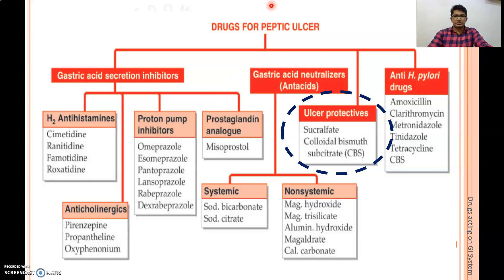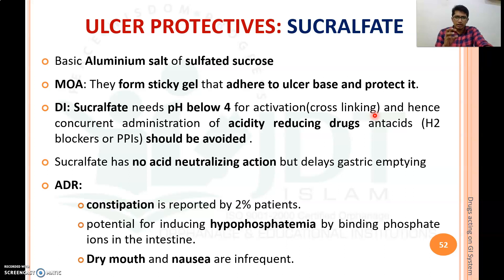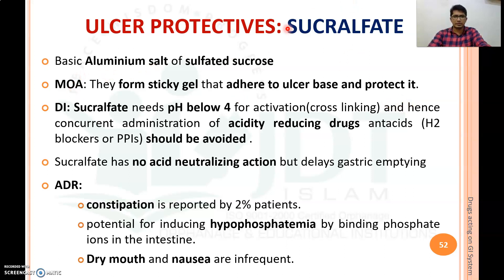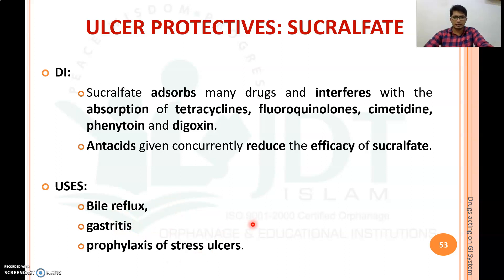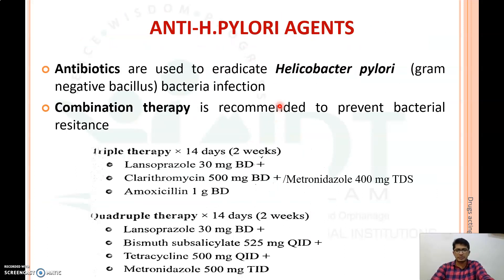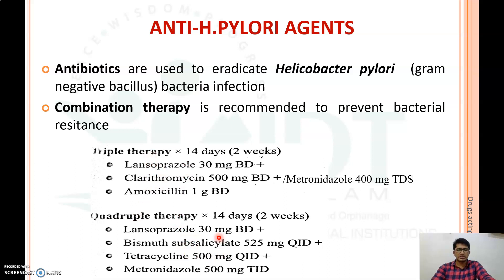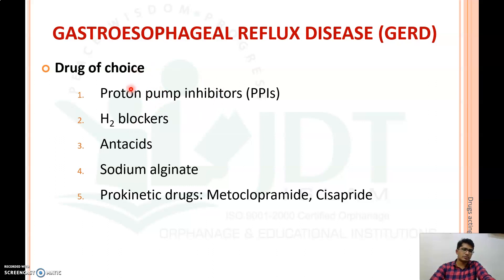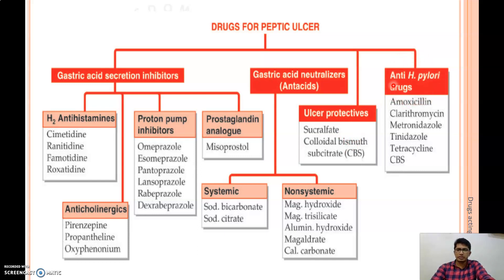Drugs used to treat Peptic Ulcer Part 5: ULCER PROTECTIVES: ANTI-H.PYLORI AGENTS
Pharmacology : Drugs acting on Gastro intestinal System

UNIT 4: Drugs used on Gastrointestinal system

Drugs used to treat Peptic Ulcer Part 2: Pharmacology: H2 Antihistamine (H2 Blocker) Ranitidine, Cimetidine, Famotidine, Roxatidine

Drugs used to treat Peptic Ulcer Part 3: Pharmacology: PROTON PUMP INHIBITOR (PPI): Omeprazole, Pantoprazole, Lansoprazole, Esmoprazole, Rabeprazole, Dexrabeprazole